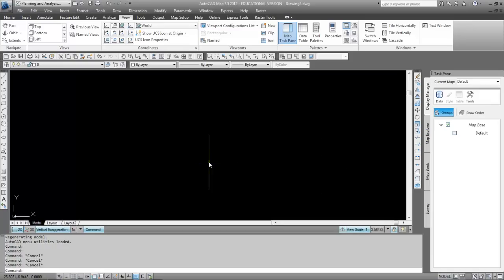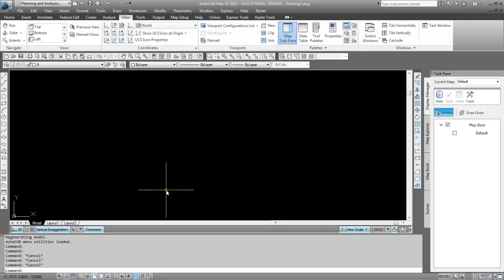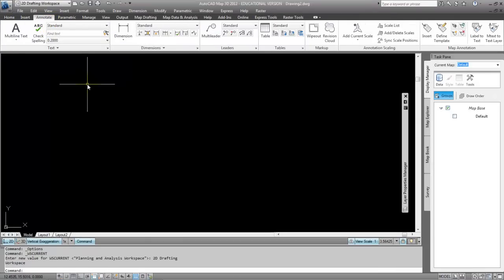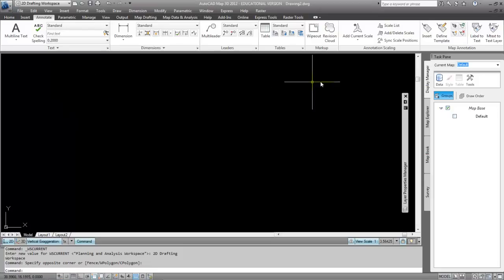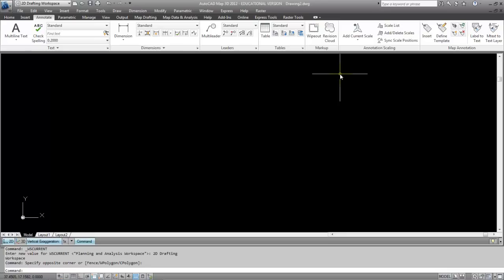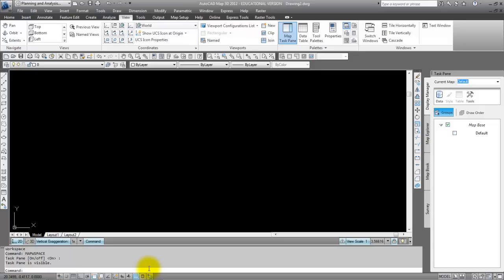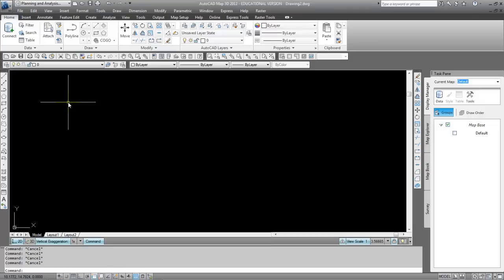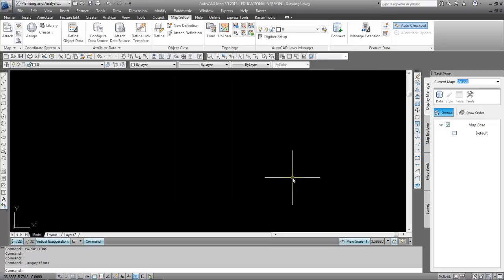Intro to AutoCAD Map 3D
Intro to AutoCAD Map 3D features and interface.